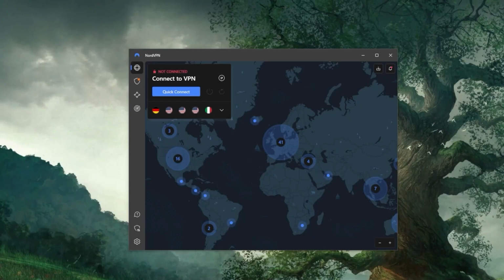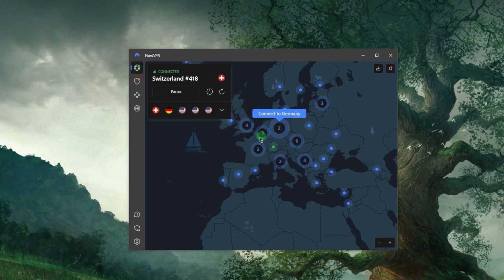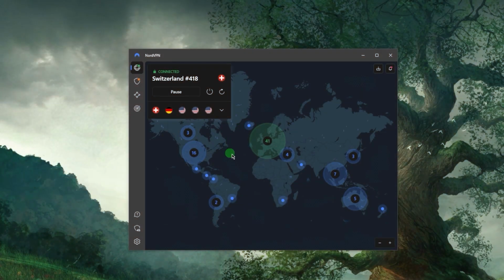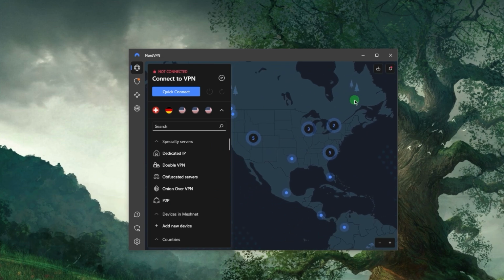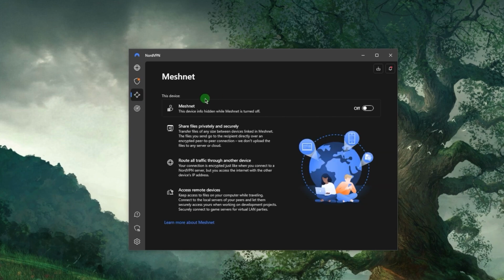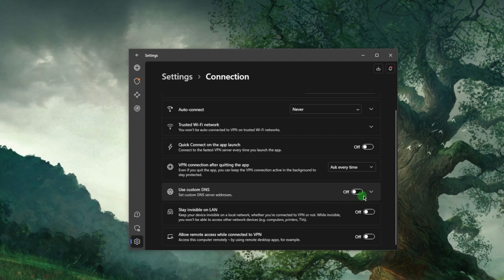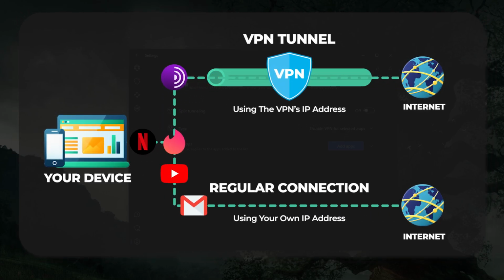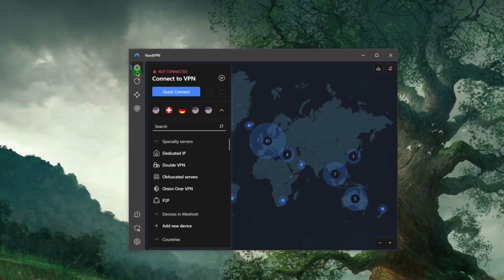How to Use NordVPN: Set Up & Use It Like a Professional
Understanding the Purpose of NordVPN

NordVPN serves as a tool to protect your online privacy by encrypting your data, making it inaccessible to anyone trying to monitor your activity. This is crucial, especially when using public Wi-Fi, where your personal information can be easily exposed. With a VPN, your data is securely routed through a server, allowing you to access content from any country while maintaining anonymity. For example, if you want to watch US-only content, simply connect to a US server, refresh the page, and you’re good to go. VPNs are essential for safe browsing in public spaces, as they provide protection against hackers, government surveillance, and even your internet service provider.

Streaming and Torrenting with NordVPN

NordVPN excels at providing access to streaming platforms, as it has specialized servers optimized for services like Netflix, Hulu, BBC iPlayer, and more. The VPN ensures fast speeds with minimal drop-offs—up to 25%, allowing users to stream in high-quality, including 4K content, even while connected to a VPN server. Furthermore, NordVPN is also perfect for torrenting. Its P2P specialty servers provide extra security for users sharing files. Not only does it protect your IP and data, but it also prevents throttling by your ISP, ensuring smooth, unrestricted downloading. Whether for entertainment or file-sharing, NordVPN’s servers are equipped to handle the demand without sacrificing privacy.

NordVPN stands out with its wide range of advanced security features, such as DoubleVPN for double encryption, dedicated IP addresses, and Onion Over VPN for heightened anonymity. Its kill switch feature ensures that your connection is severed if the VPN fails, preventing any data leaks. Additional features like split tunneling allow you to control which apps use the VPN while others do not, and threat protection blocks malware, ads, and trackers. The Dark Web Monitor keeps track of any potential breaches of personal data, adding another layer of security. With over 6,000 servers across 61 countries and a suite of useful tools, NordVPN offers comprehensive online protection, making it an ideal choice for anyone serious about cybersecurity.

Hope you enjoyed my How to Use NordVPN: Set Up & Use It Like a Professional Video.